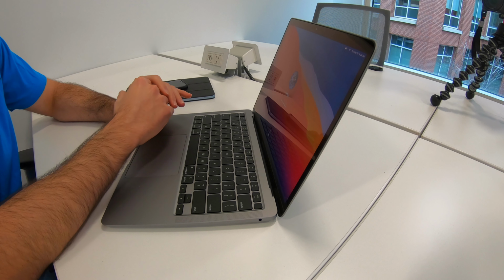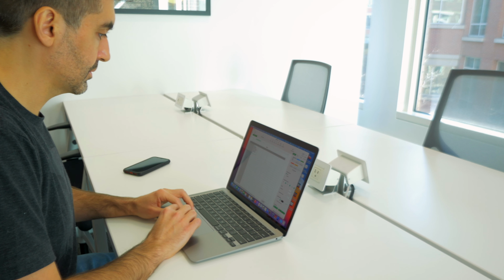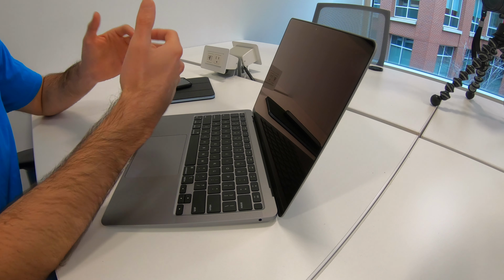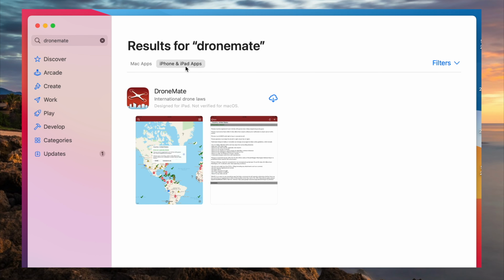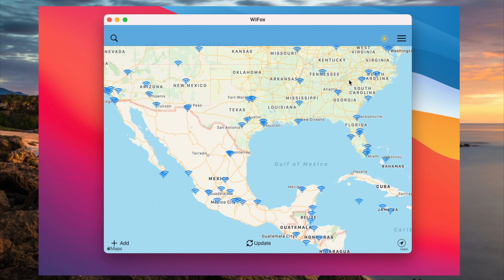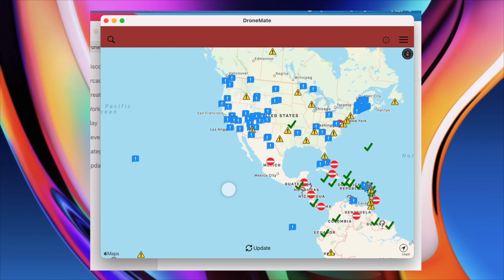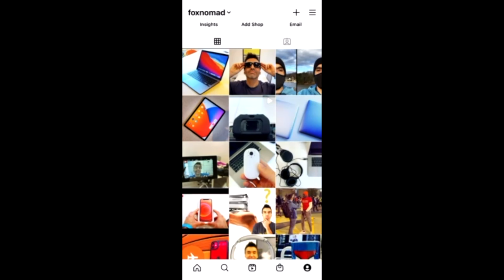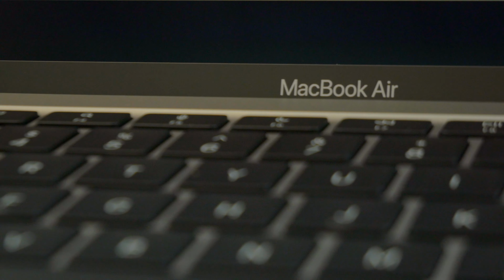Running iOS Apps On Apple Silicon Macs!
Apple's new chips bring iOS apps to the big screen.

► WiFox DOWNLOAD!

► DroneMate DOWNLOAD!